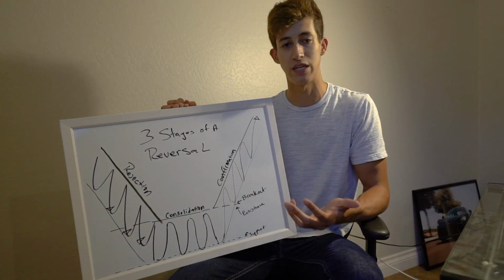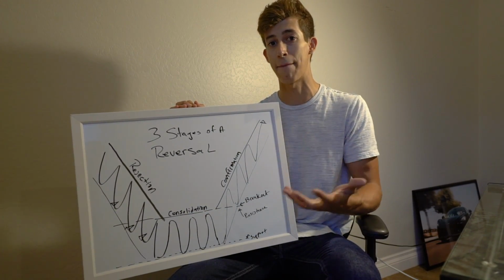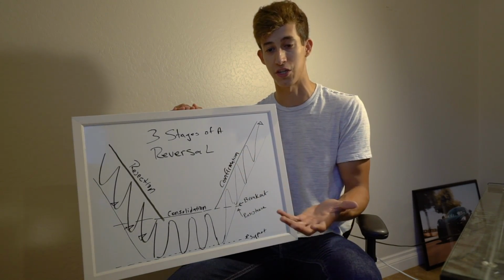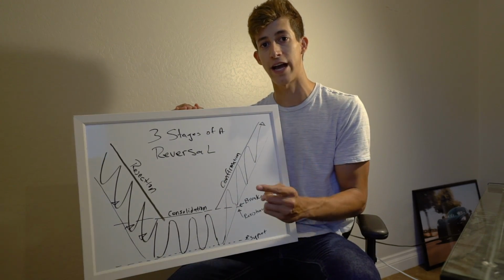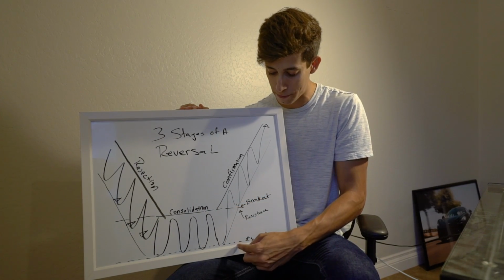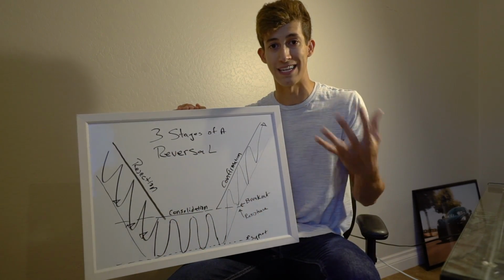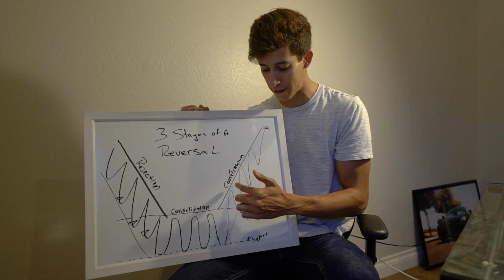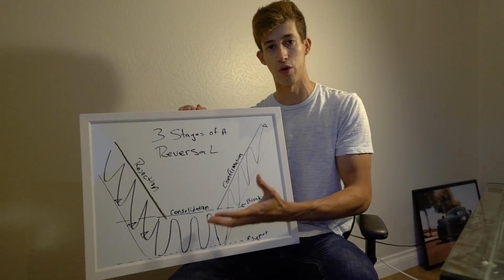3 Stages Of A Stock Reversal FOR BEGINNERS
This video covers the very basics for Stock reversals with my approach. I hope you learn something new and are one step closer to making money in the stock market.